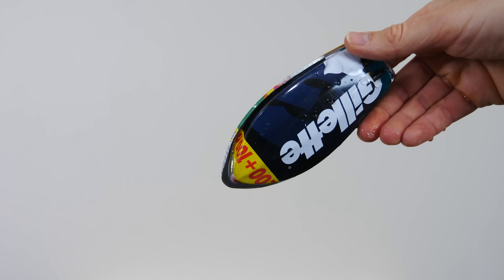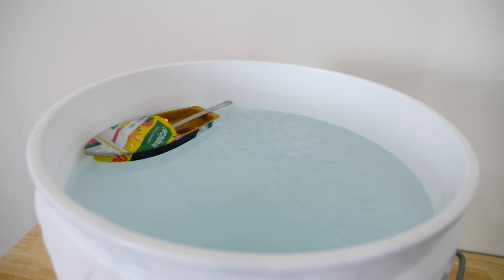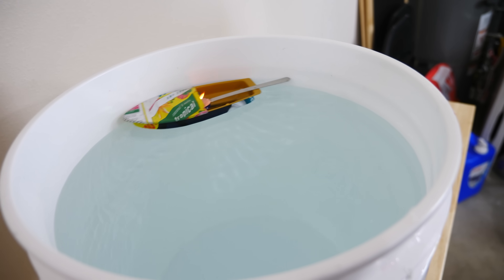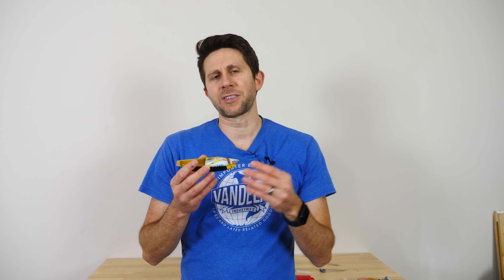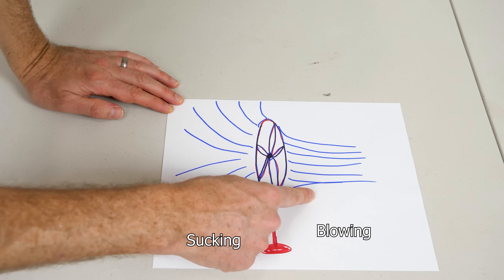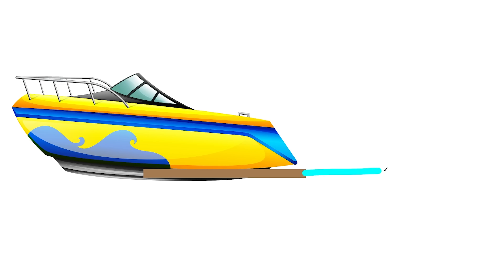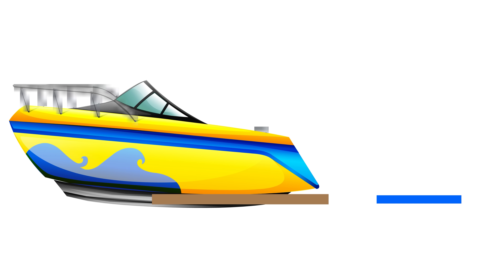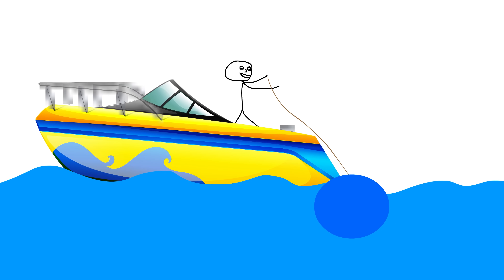The Weird Physics of The Putt-Putt Boat